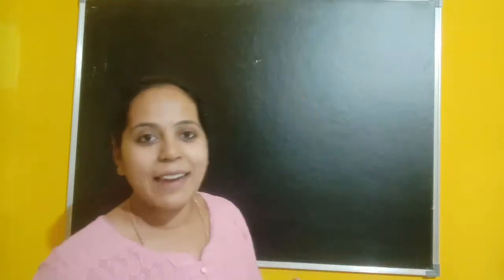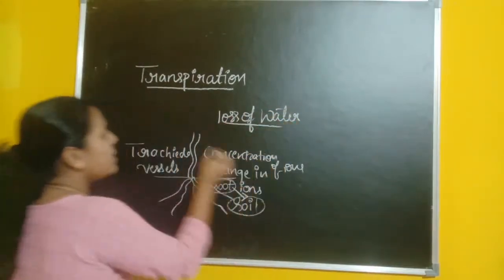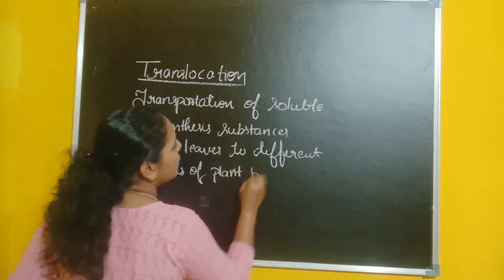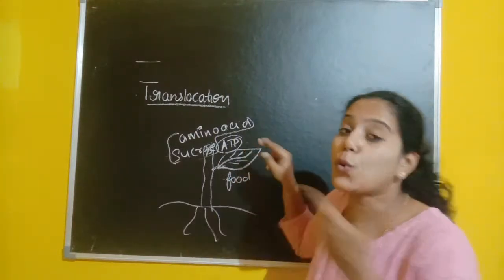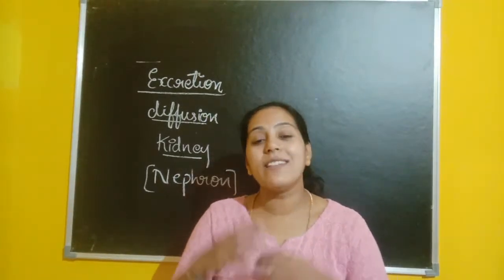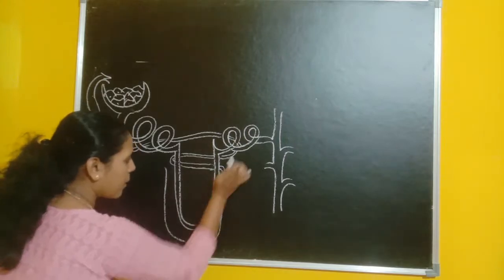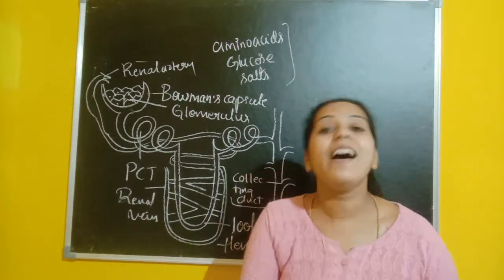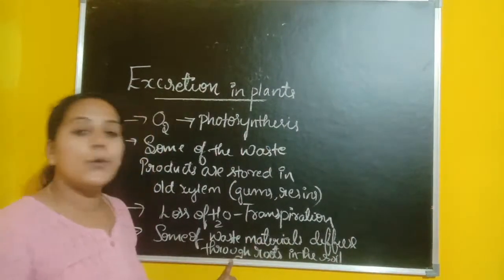SSLC 2023 SCIENCE - MARATHON SERIES 11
FOR ANY DOUBTS AND PDF JOIN MY TELEGRAM

FOR EXAM PREPARATION CHEMISTRY NAD BIOLOGY VIDEOS